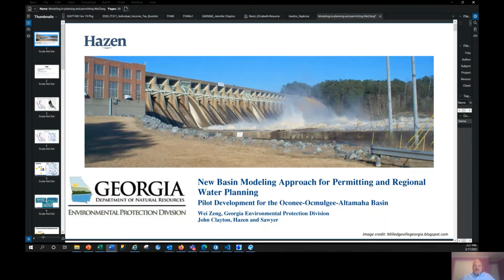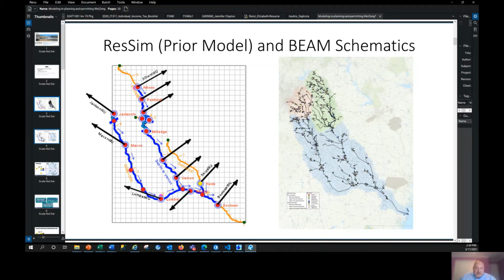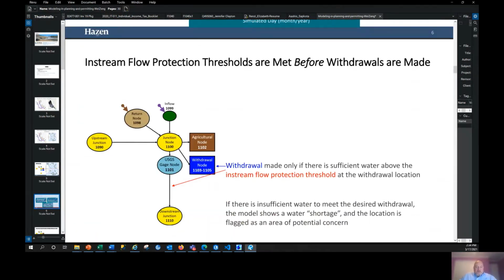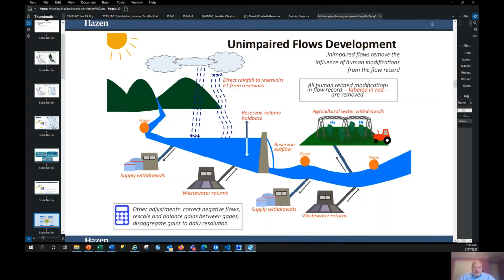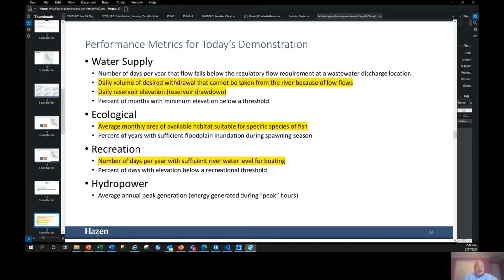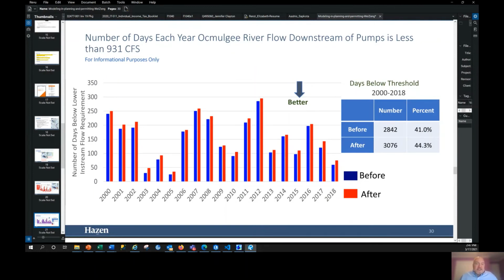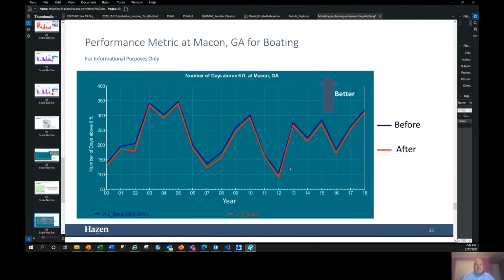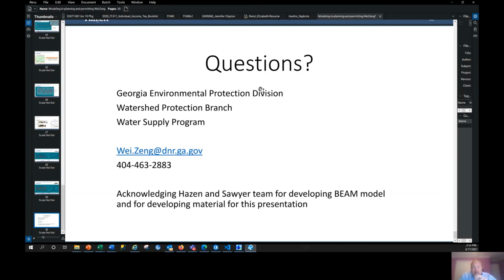New Basin Modeling Approach for the Georgia State Water Plan, John Clayton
Full Title: New Basin Modeling Approach for the Georgia State Water Plan, Wei Zeng, Jennifer Welte, and Hailian Liang, Georgia EPD, John Clayton and Megan Rivera, Hazen and Sawyer

Georgia EPD is currently developing new surface water availability models for use in the next round of updates to the State Water Plan. These models, which are termed Basin Environmental Assessment Models, or BEAMs, will simulate flow impairment throughout river basins much as their ResSim-based predecessors and will be used to support resource assessments by Regional Planning Councils in the next update. Unlike their predecessors, BEAMs are being developed using the OASIS platform, allowing faster simulations as well as division of the basin into a larger number of planning nodes (even nodes for individual facilities). As a proof of concept, EPD contracted Hazen and Sawyer in summer 2019 to develop a Pilot BEAM for the Oconee – Ocmulgee – Altamaha (OOA) basin. That model is now complete, and Hazen and EPD are currently developing BEAMs for other basins using lessons learned from the Pilot effort. This presentation will introduce the BEAM framework and its capabilities using the OOA model as a demonstration.